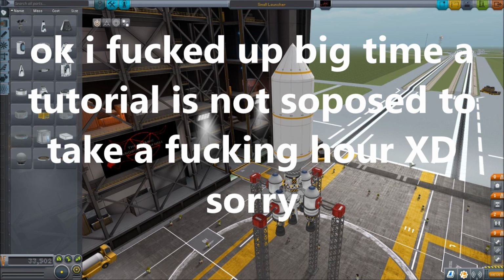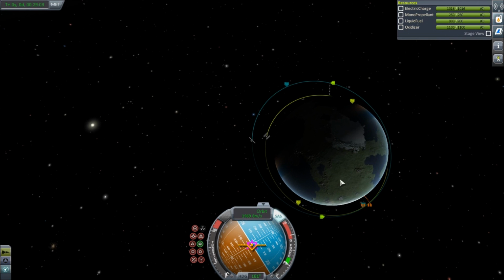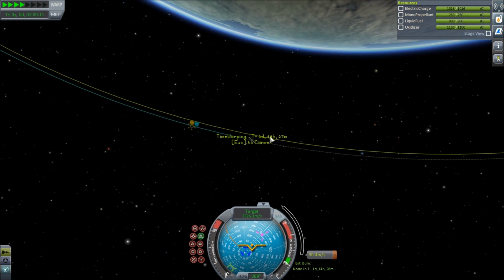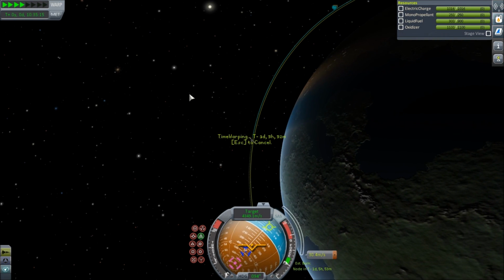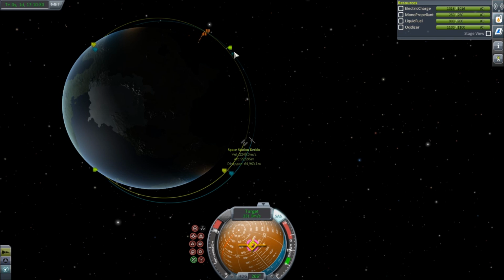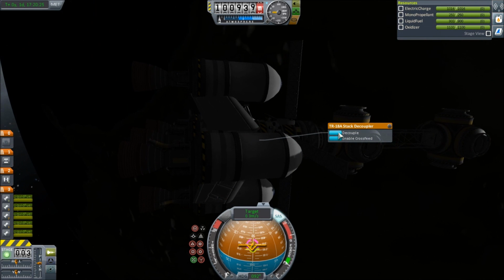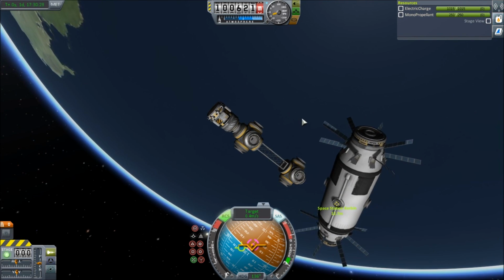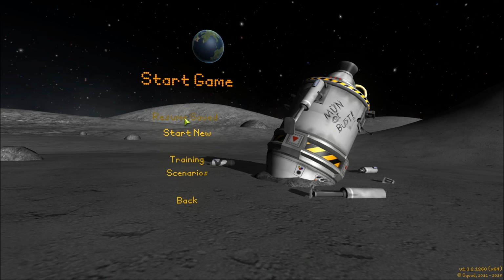[KSP] how to rendezvous/rondevu/dock tutorial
so guys in this ep i am showing you how to dock to a object in orbit now yes i did use cheats such as no re entry effect unlimited fuel and basically god mode BUT this doesn't mean that this doesn't work it does just note before following the video you should take into account the amount of fuel you need and the amount of mass and the type of launcher so do all that in your own time i suggest doing what i did and also cheat see if you can get the hang of it and if you do then do it with limited resources eventually you too will become the docking master